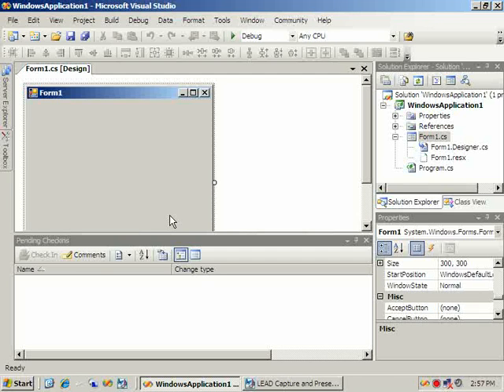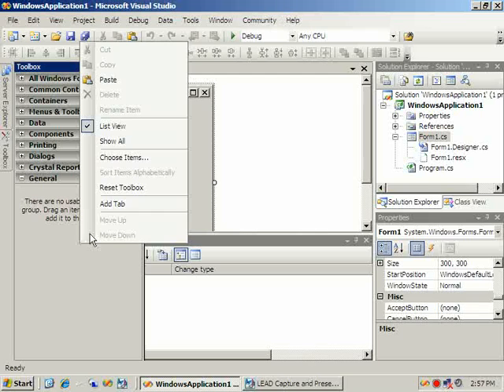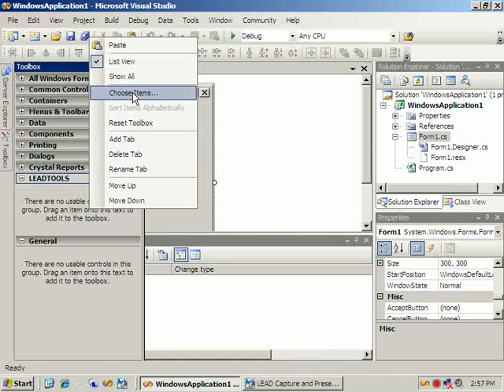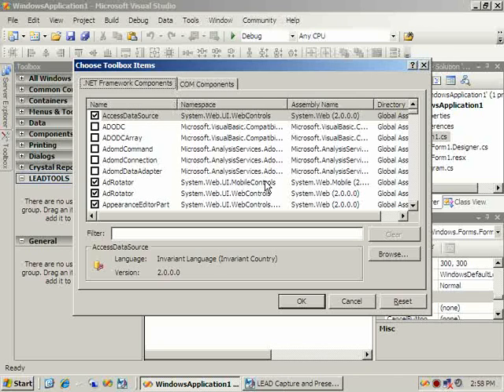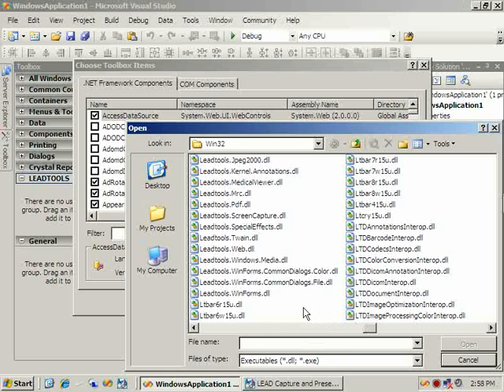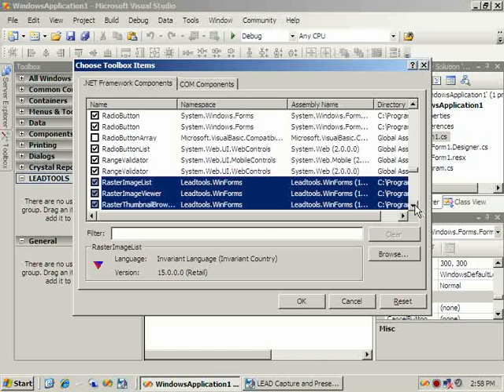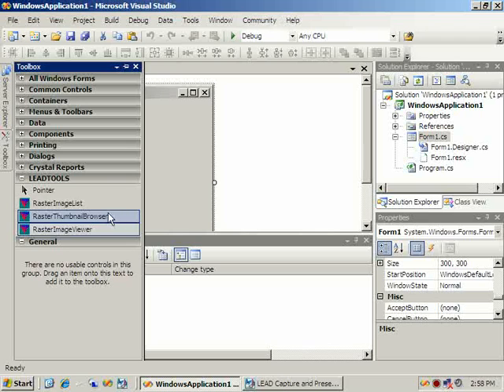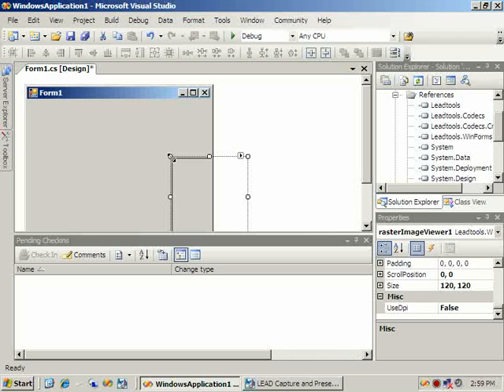How to add a LEADTOOLS control to the tool box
This tutorial shows you how to add a LEADTOOLS WinForms Control to the tool box in a Visual Studio 2005 C# WinForms Application.